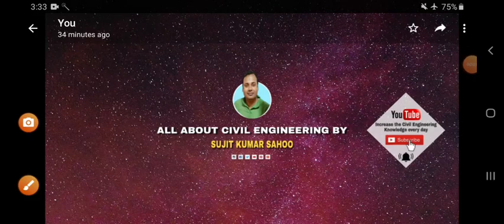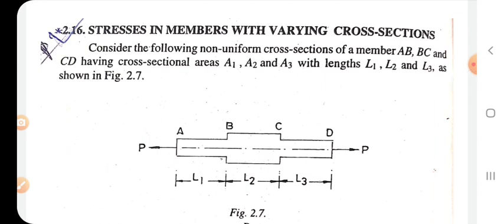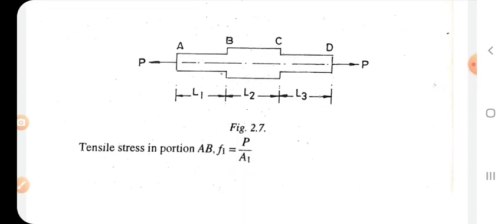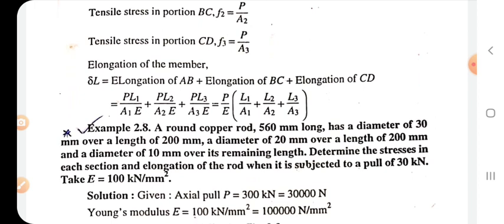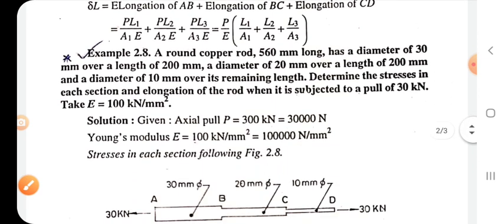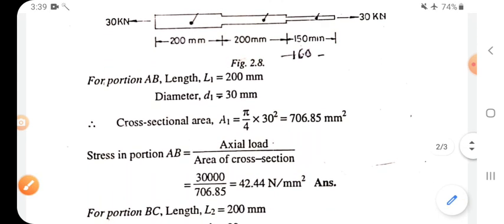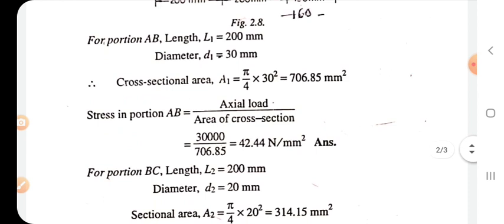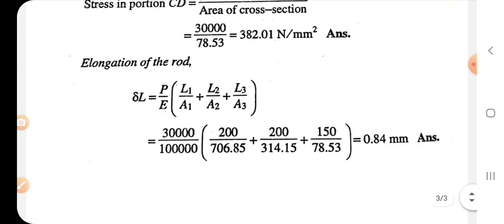STRESS AND STRAIN CHAPTER PROBLEM SOLUTION